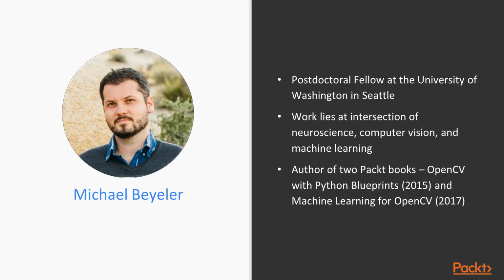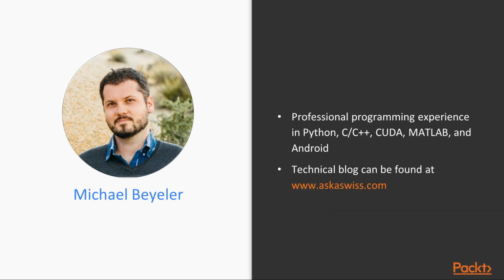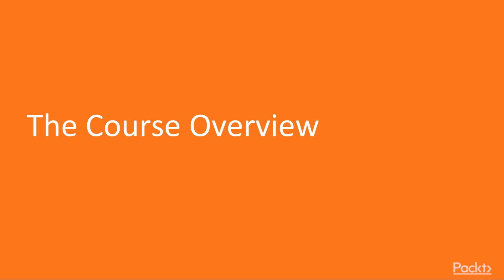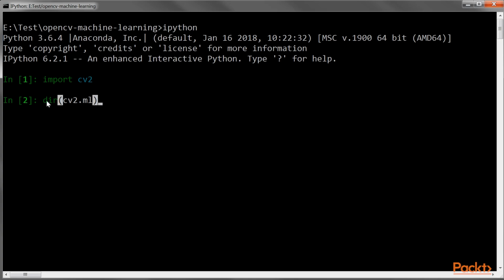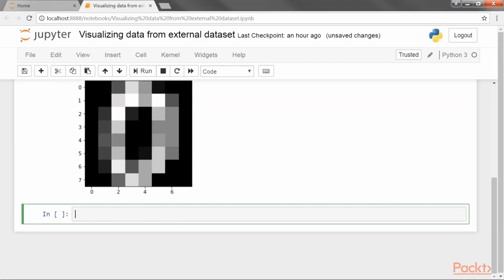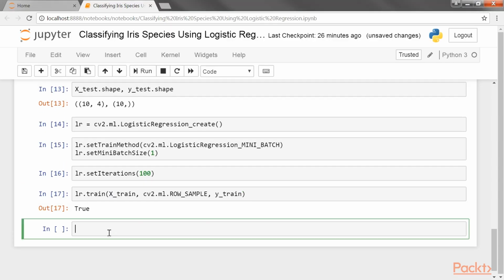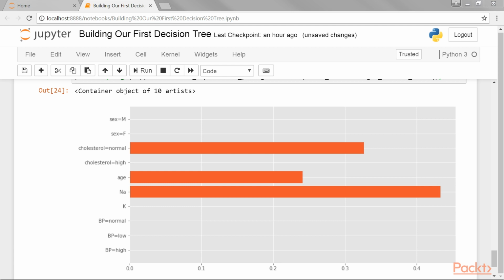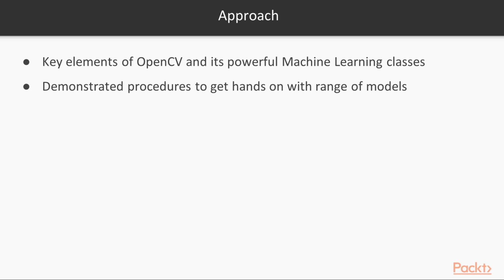Machine Learning for OpenCV - Supervised Learning: The Course Overview| packtpub.com